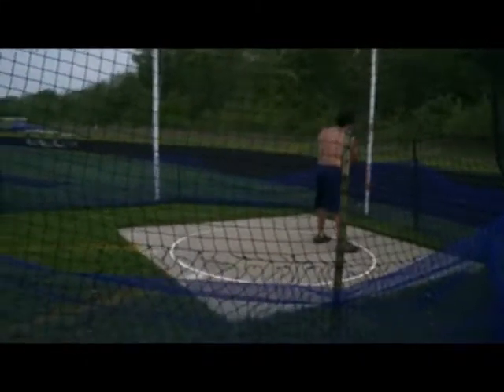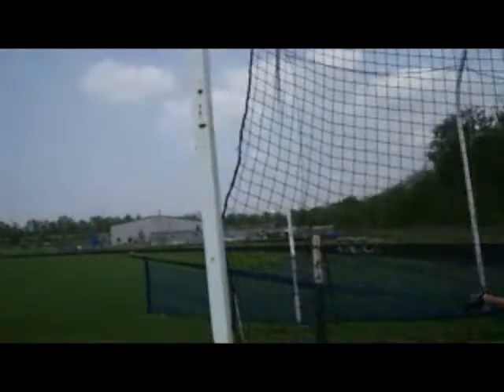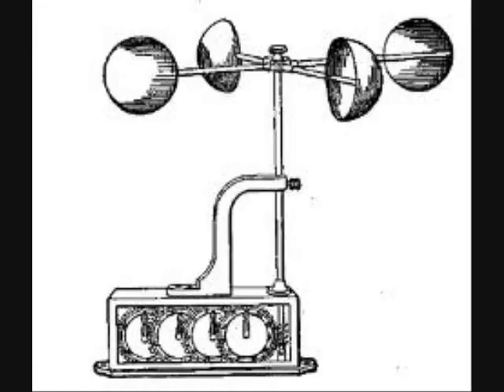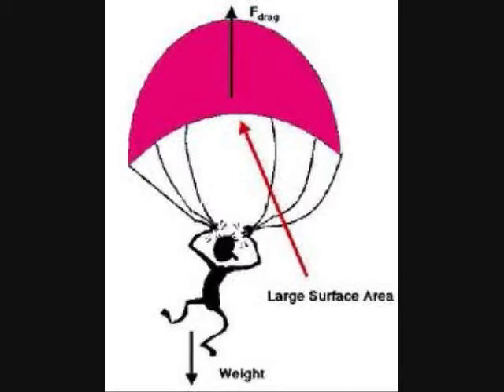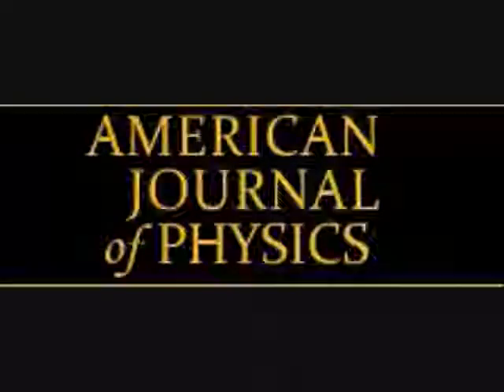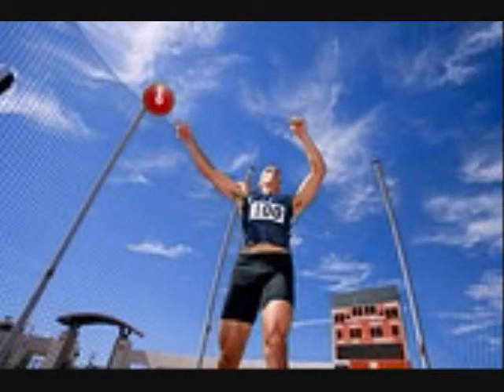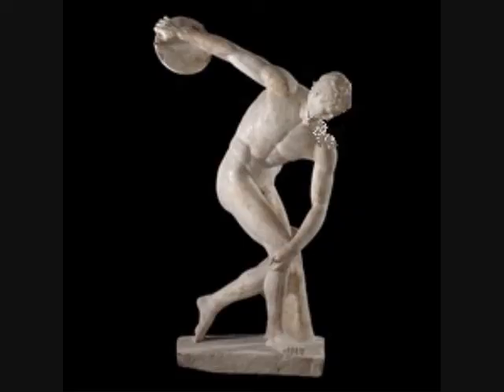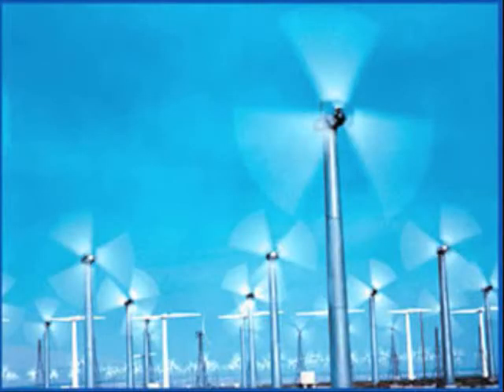The Physics of Discus.wmv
i eat babies
smu